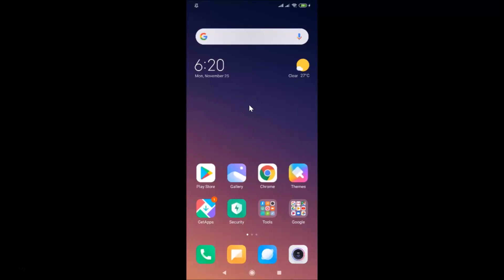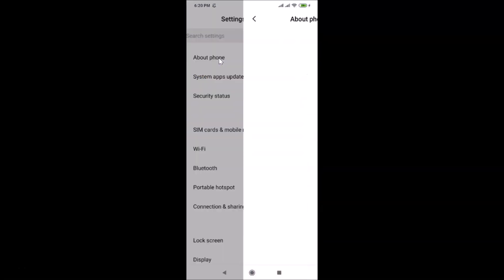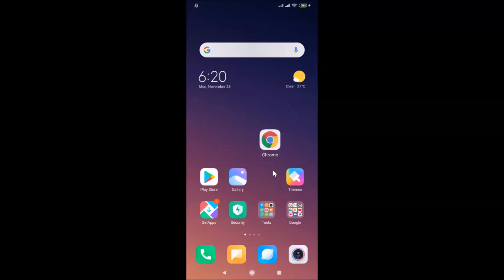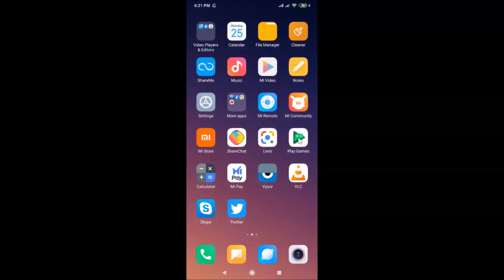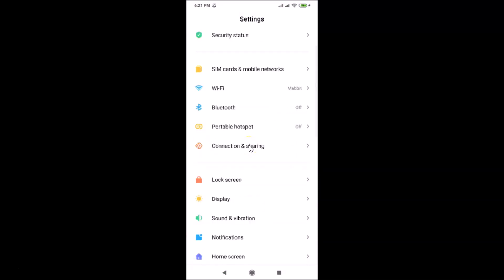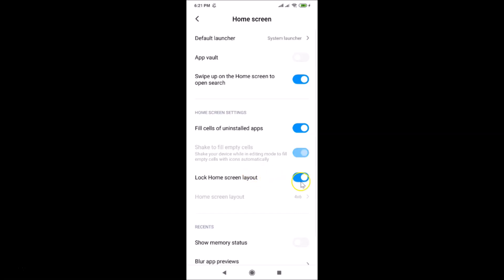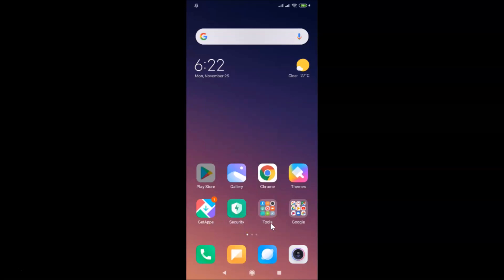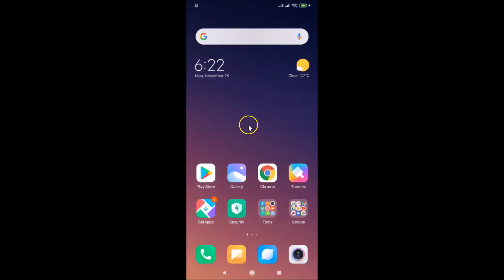How to Lock Home Screen Layout in Redmi Note 7 Pro(MIUI 11.0)?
Step 2: Scroll down to 'Home Screen,' and then tap on it.

Step 3: Tap on toggle next to 'Lock Home Screen layout' in order to turn it On.

It's done.